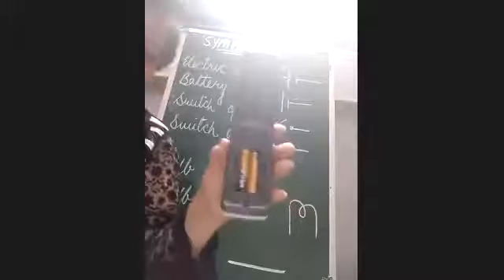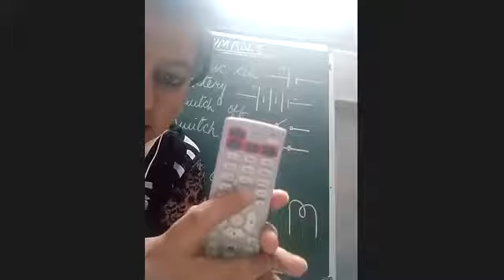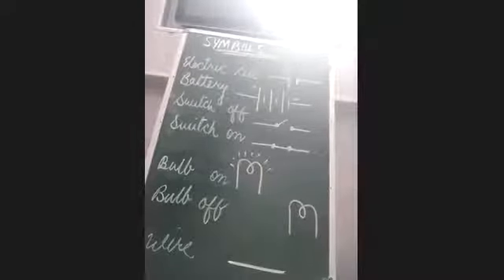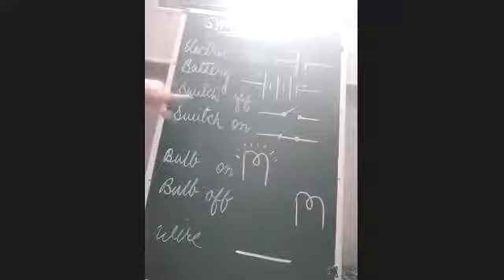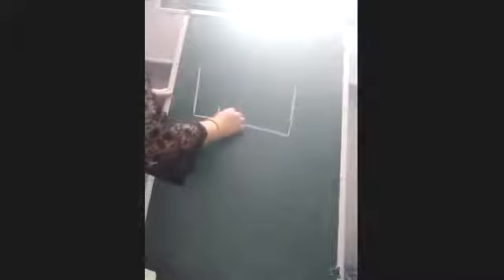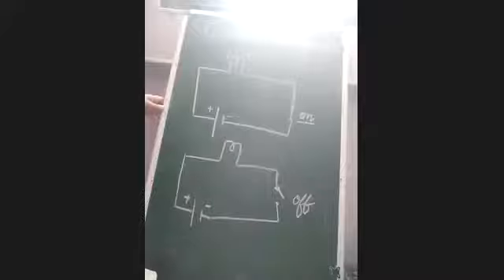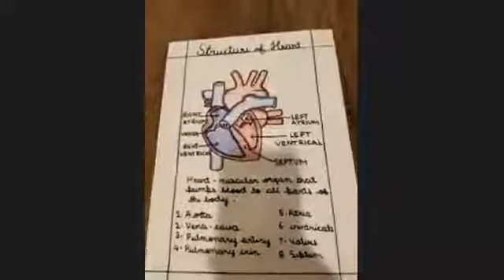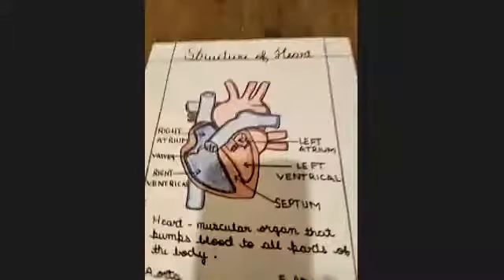Chapter 7 Electric Current and its effects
Explanation of circuit and its symbols.
A presentation by Riya, Neelesh, Pranav ( Heart) and Eti ( Excretory System)